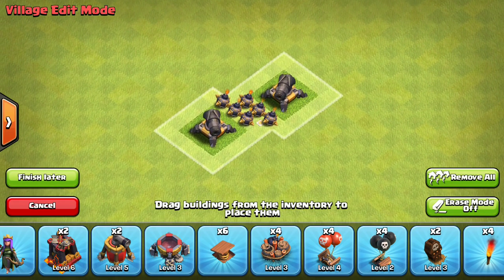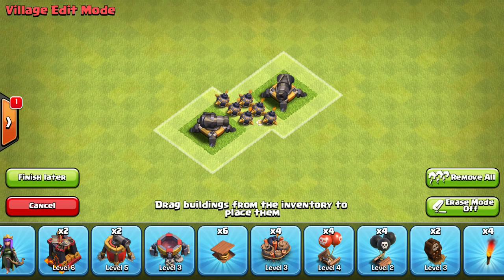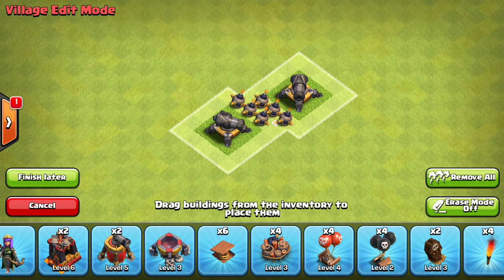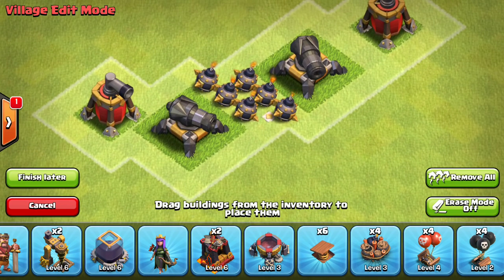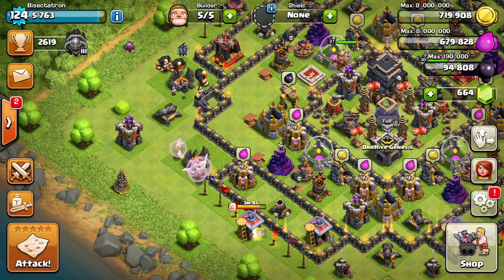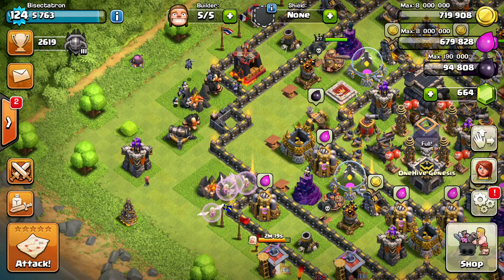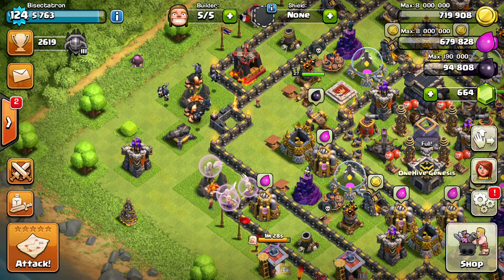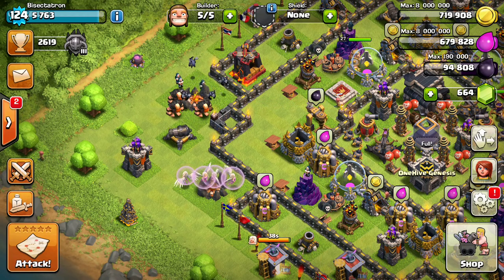Create a 5th Giant Bomb at TH9!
A sneaky little trick to make a crude fifth giant bomb and give any hog attacker some trouble.

Clash on!